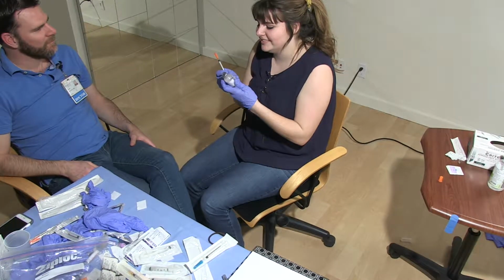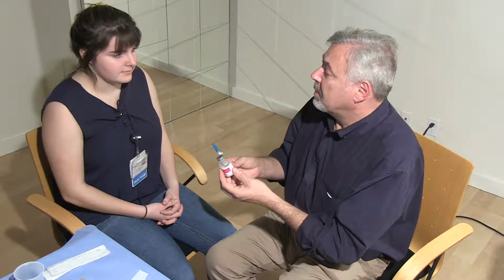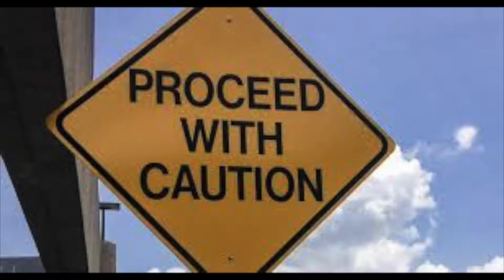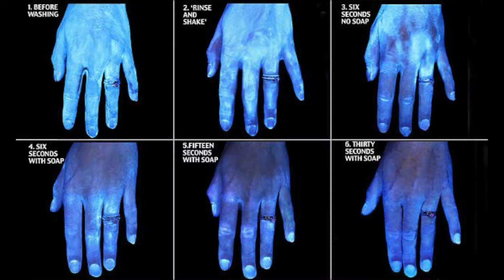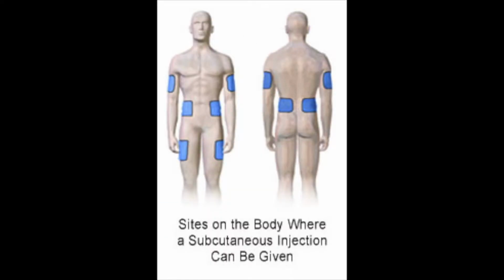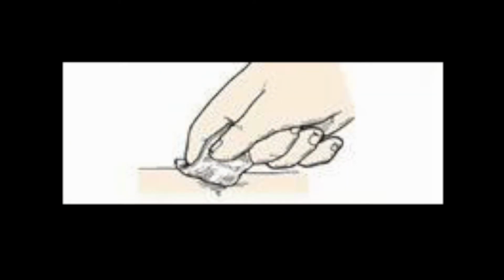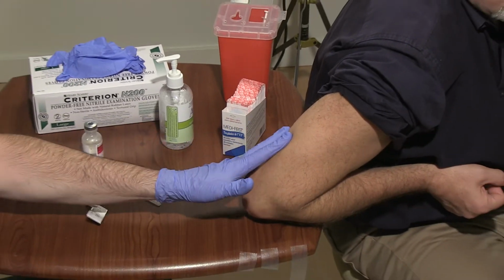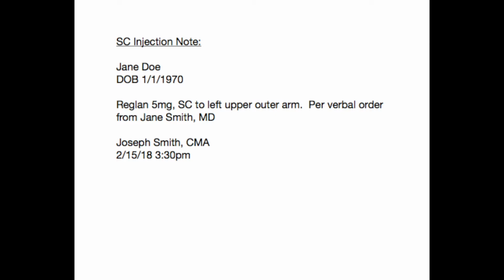Subcutaneous Injection Learning Resource Video